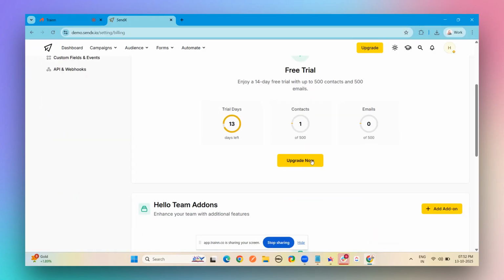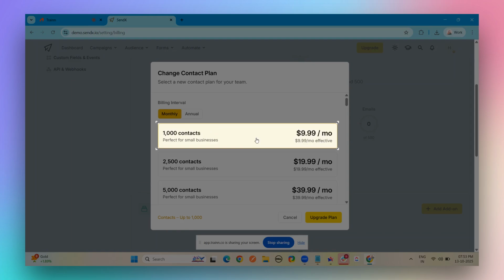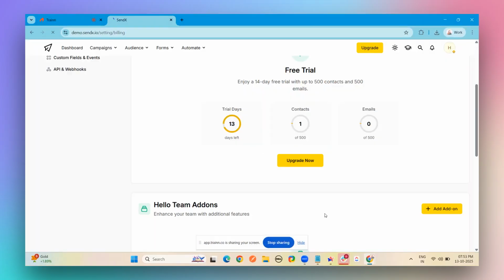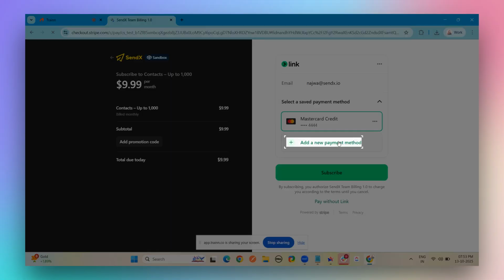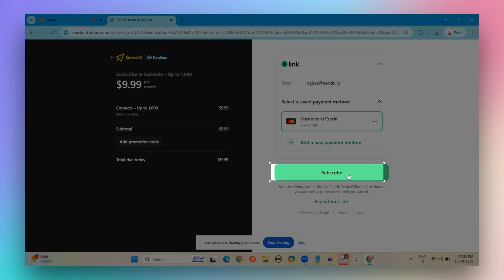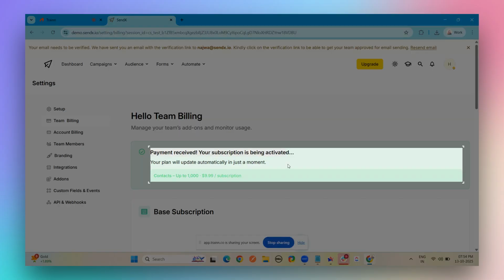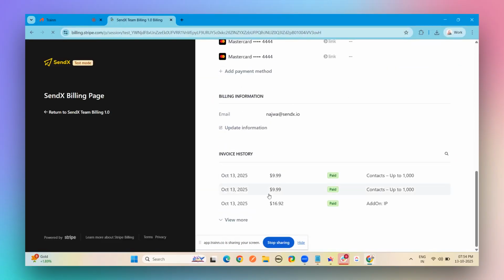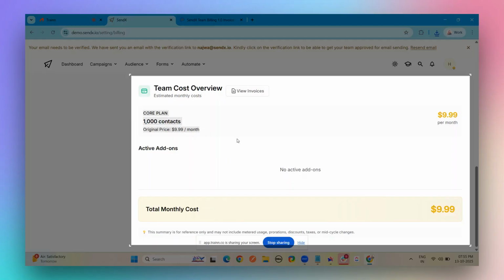Upgrading SendX Subscription Plan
Managing Your SendX SubscriptionManaging your SendX subscription is super easy. Whether you need to download an invoice, update your payment method, or check what you're being billed for, you can do it all in just a few clicks. In this guide, I'll walk you through how to manage your SendX subscription step-by-step so you can stay on top of your payments and keep your campaigns running smoothly without any billing hiccups.